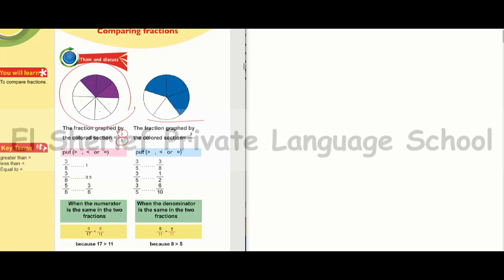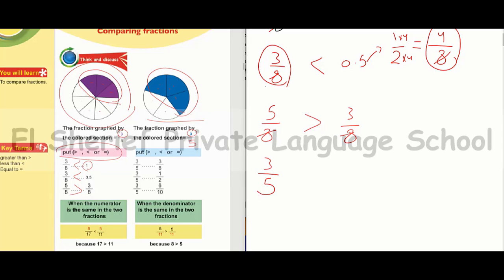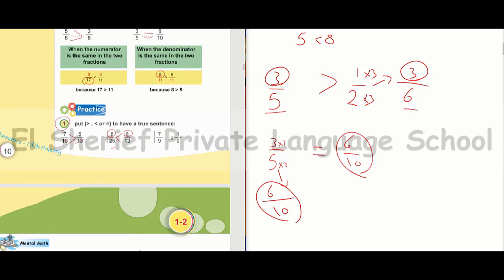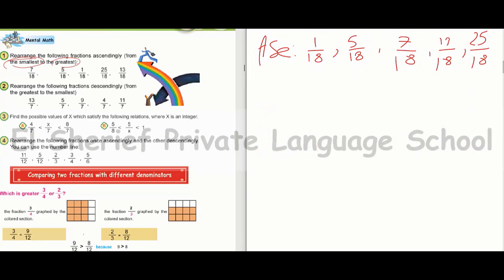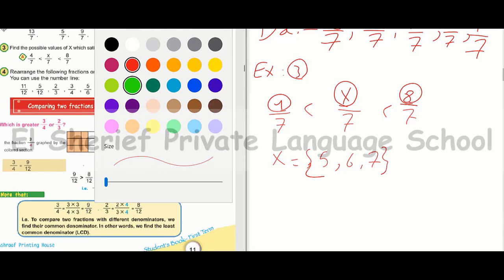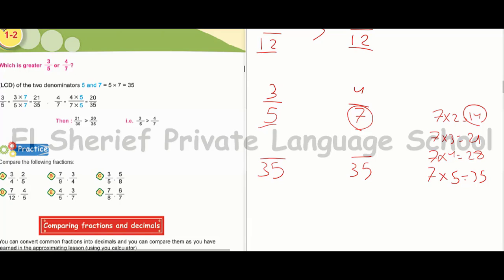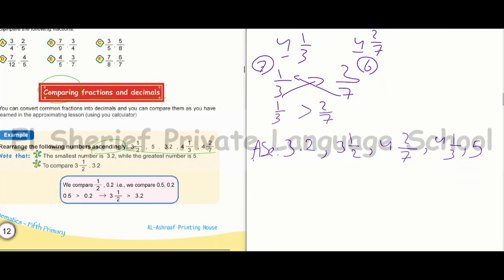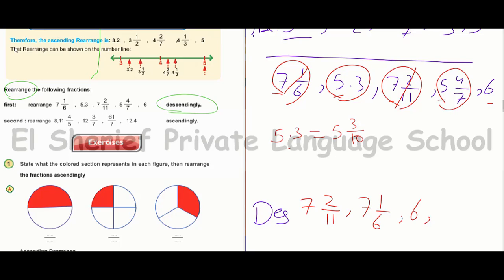Maths - ALG - G5 - T1 - U1 L2